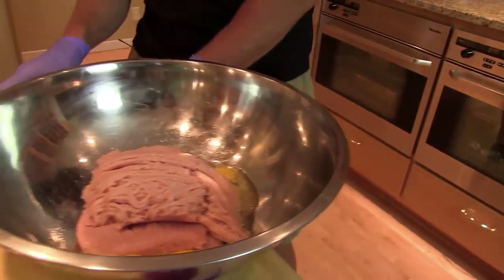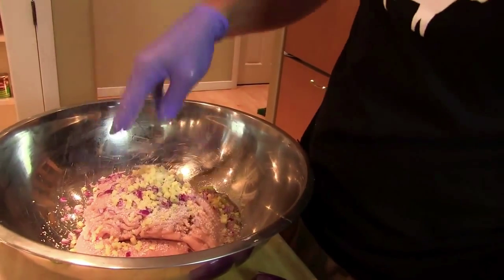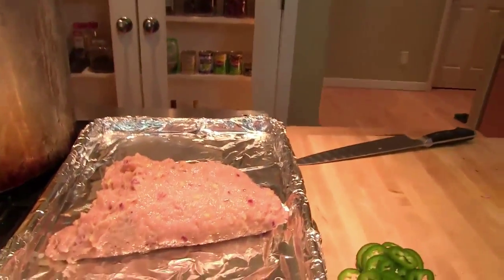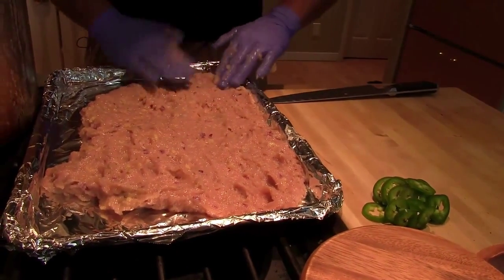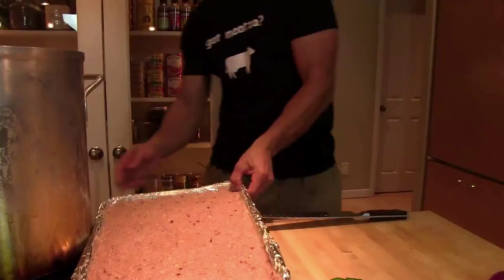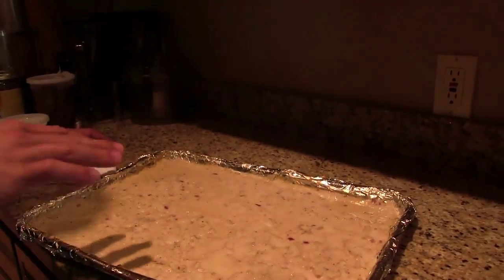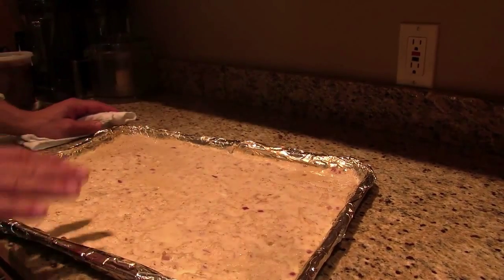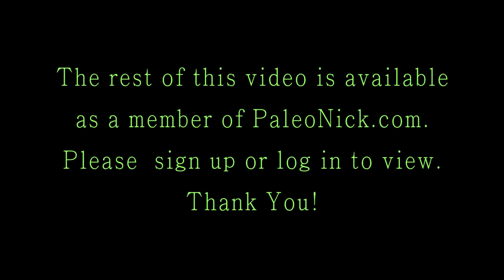Thai Chicken Meatza - Paleo Cooking with Nick Massie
The meatza has a crust of ground chicken and is finished nicely with a spicy sauce of coconut milk and almond butter. "Keep it Paleo!"